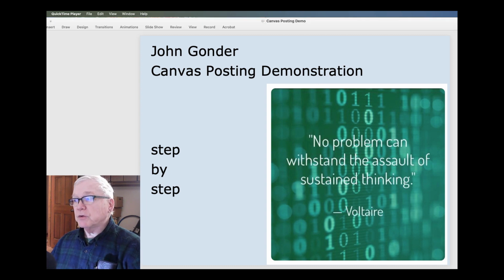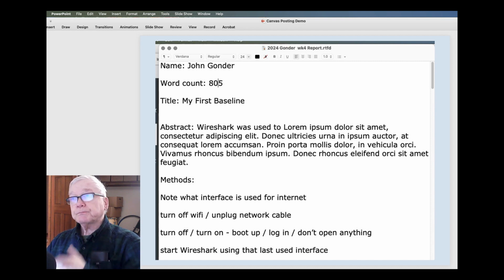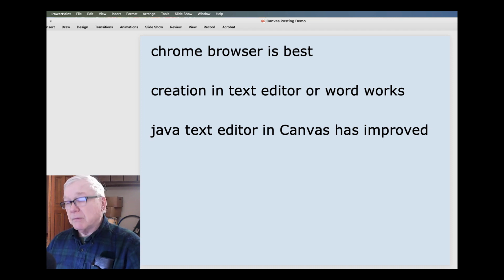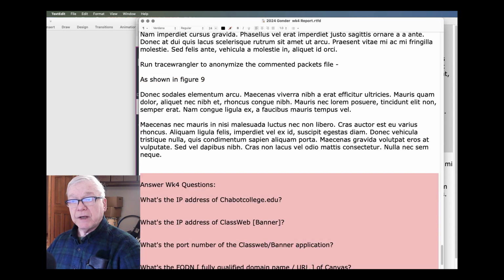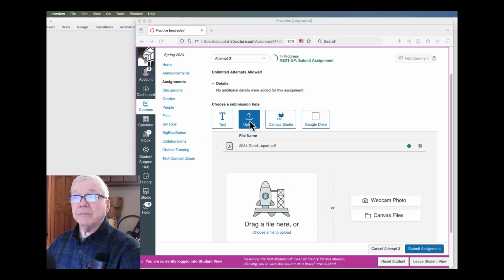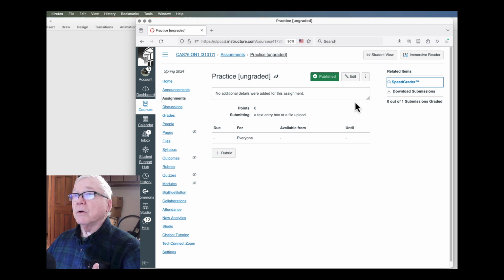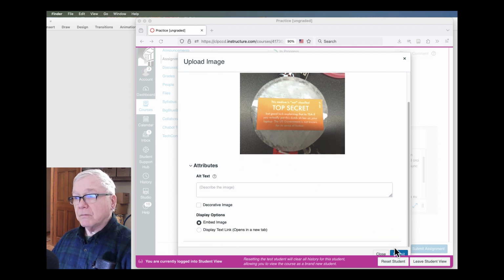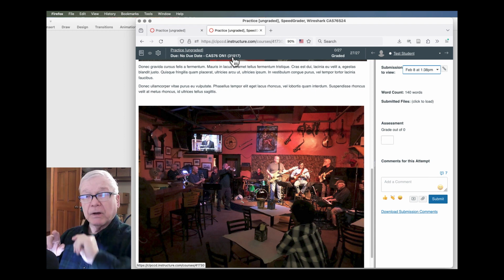Canvas Uploads and Posting